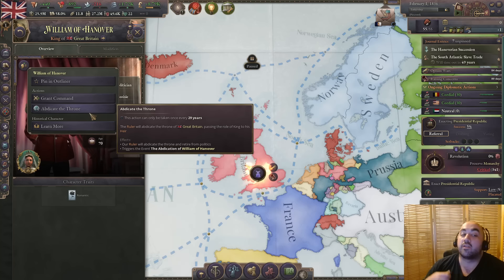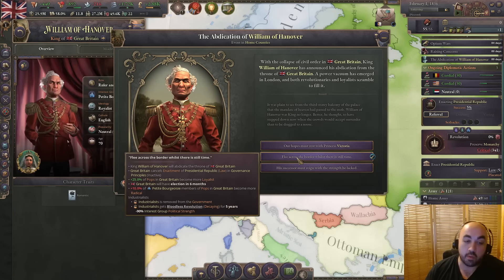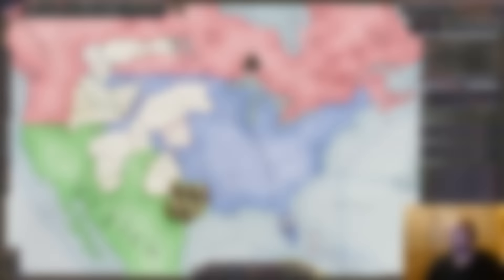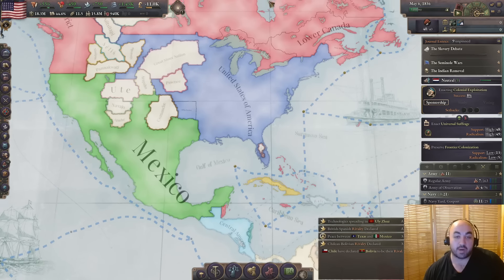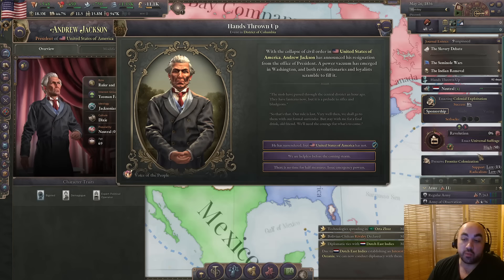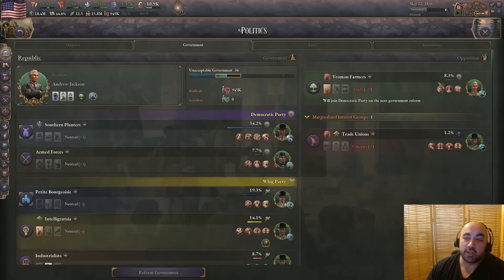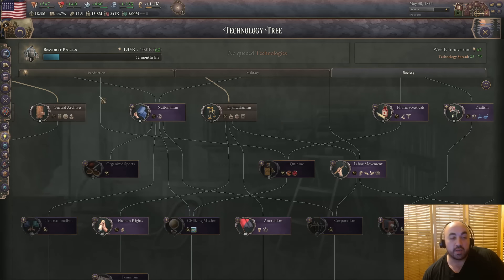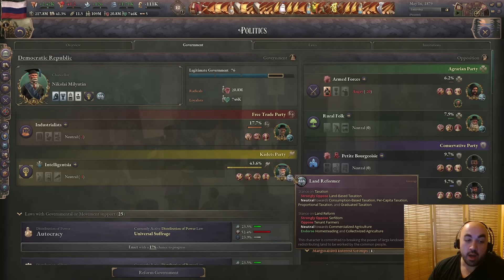RUSH Council Republic, Get FREE Loyalists, Pass Laws, and Manipulate Clout w/ This Mechanic!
Sphere of Influence metagame changes.

0:00 Intro
0:31 How it's Supposed to Work
2:06 Passing Laws for Free
4:28 Manipulating Clout
6:10 USSR - Passing Council Republic/Gov Principle
9:25 Recap